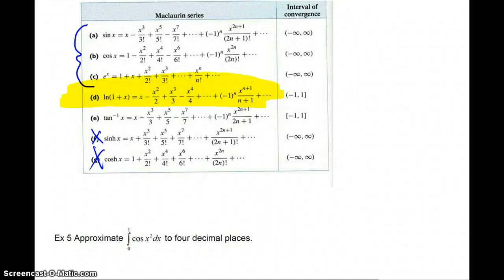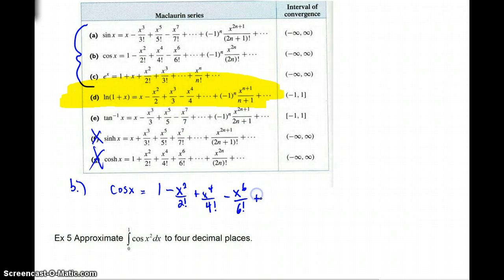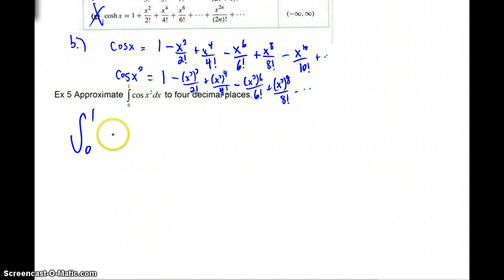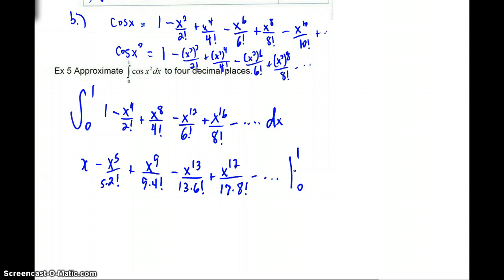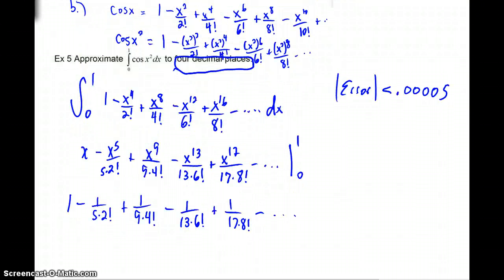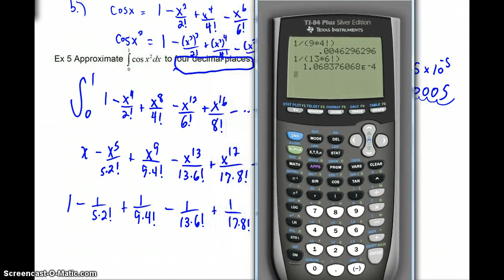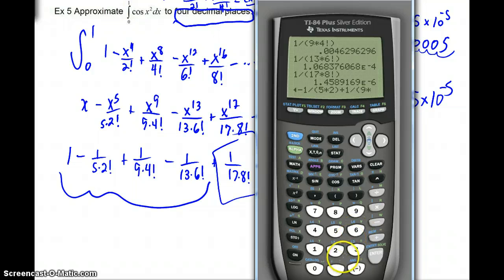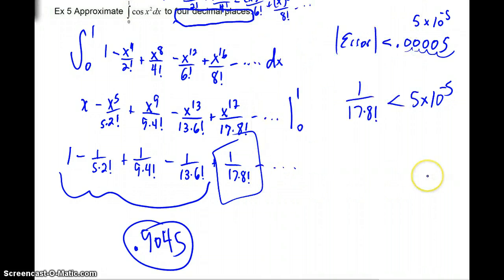12.10 Part 3